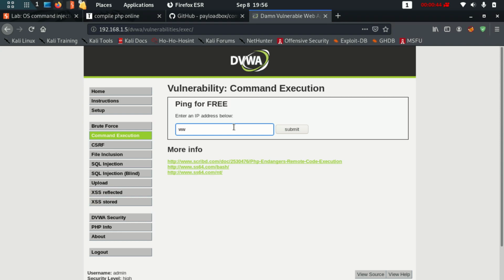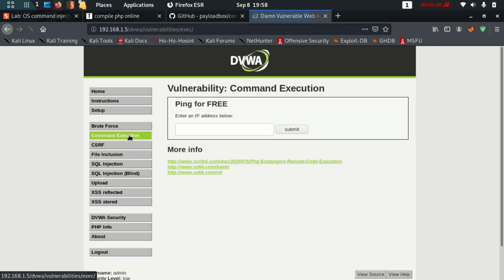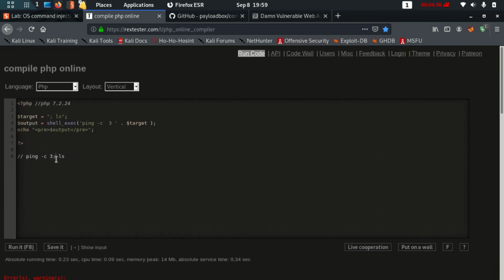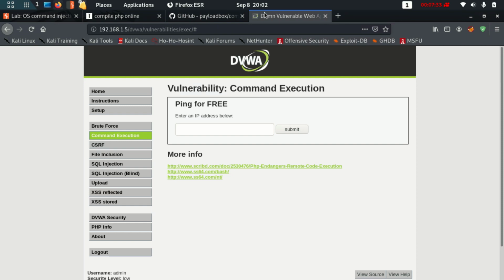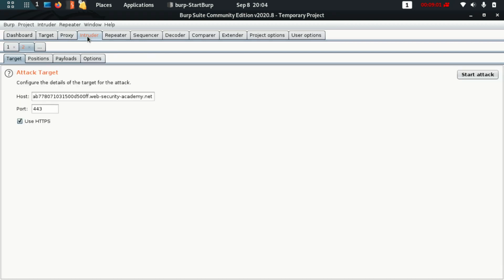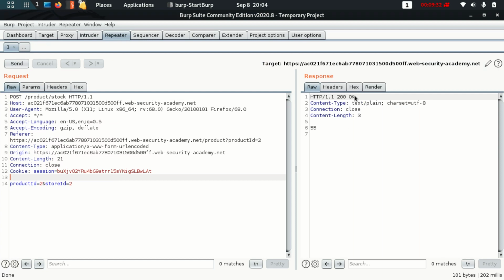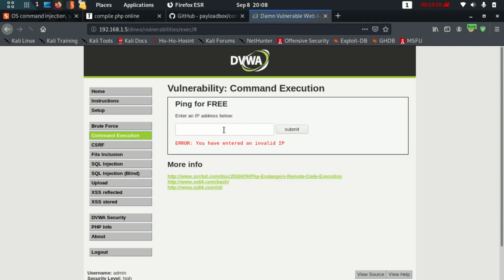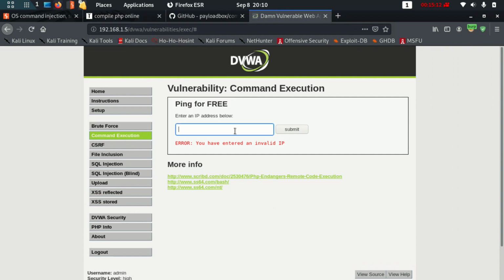what is OS command injection ? | lab portswigger | dvwa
OS command injection

In this video, CyberWorldSec shows you how to check for directory traversal

Cheers!

In this section, we'll explain what OS command injection is, describe how vulnerabilities can be detected and exploited, spell out some useful commands and techniques for different operating systems, and summarize how to prevent OS command injection.

What is OS command injection?

OS command injection (also known as shell injection) is a web security vulnerability that allows an attacker to execute arbitrary operating system (OS) commands on the server that is running an application, and typically fully compromise the application and all its data. Very often, an attacker can leverage an OS command injection vulnerability to compromise other parts of the hosting infrastructure, exploiting trust relationships to pivot the attack to other systems within the organization.

Executing arbitrary commands

Consider a shopping application that lets the user view whether an item is in stock in a particular store. This information is accessed via a URL like:

To provide the stock information, the application must query various legacy systems. For historical reasons, the functionality is implemented by calling out to a shell command with the product and store IDs as arguments:

stockreport.pl 381 29

This command outputs the stock status for the specified item, which is returned to the user.

The three lines of output demonstrate that:

    The original stockreport.pl command was executed without its expected arguments, and so returned an error message.
    The injected echo command was executed, and the supplied string was echoed in the output.
    The original argument 29 was executed as a command, which caused an error.

Placing the additional command separator & after the injected command is generally useful because it separates the injected command from whatever follows the injection point. This reduces the likelihood that what follows will prevent the injected command from executing.
LAB
OS command injection, simple case

 This lab contains an OS command injection vulnerability in the product stock checker.

The application executes a shell command containing user-supplied product and store IDs, and returns the raw output from the command in its response.

To solve the lab, execute the whoami command to determine the name of the current user.
Access the lab
Solution

    Use Burp Suite to intercept and modify a request that checks the stock level.
    Modify the storeID parameter, giving it the value 1|whoami.
    Observe that the response contains the name of the current user.